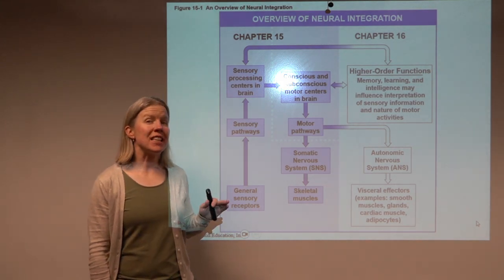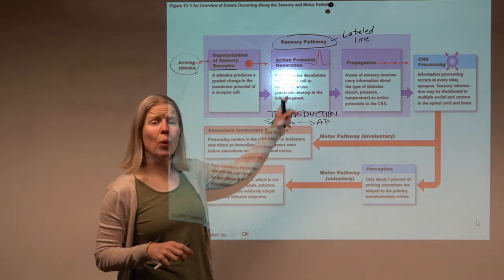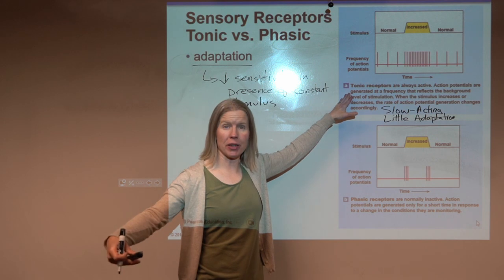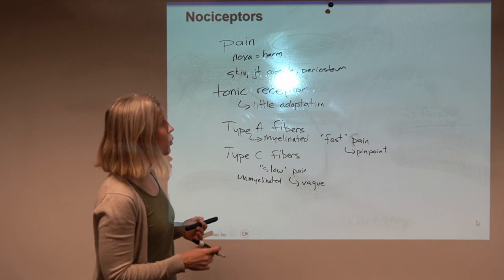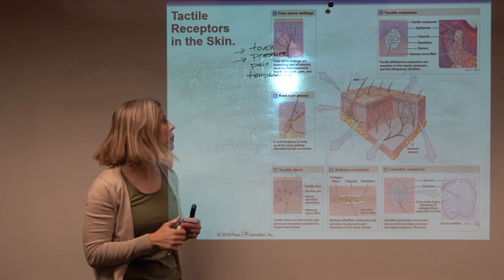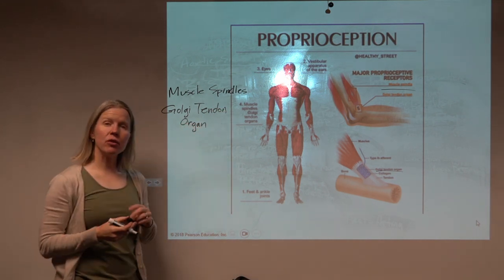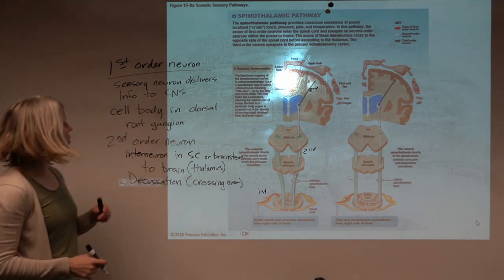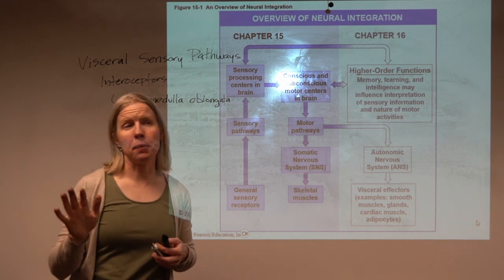Chapter 15 Video 1